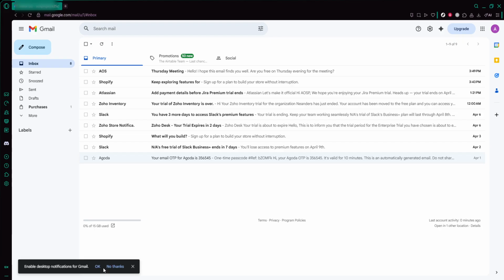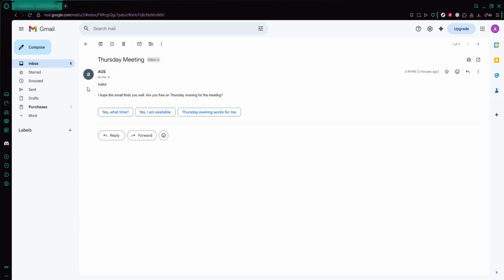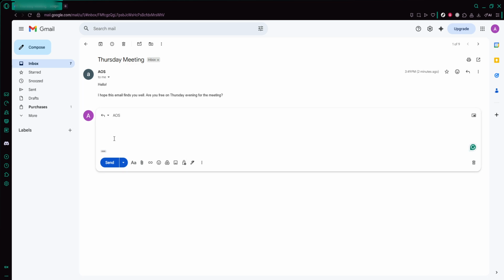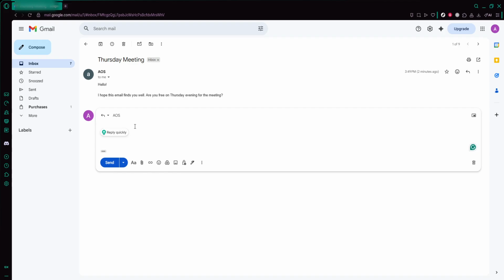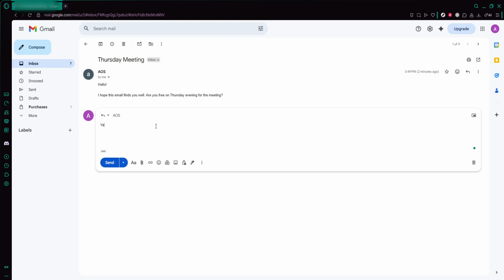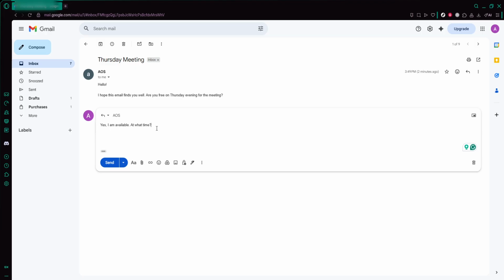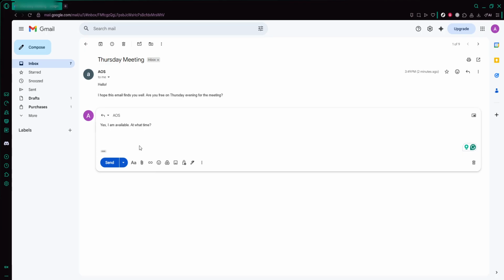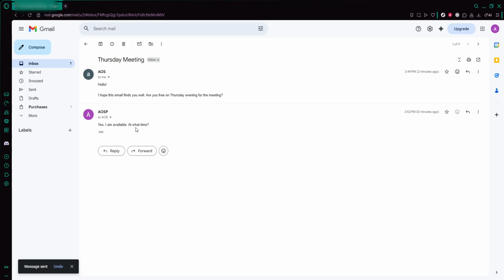How to Reply to Email in Gmail (Simple Steps)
In this video, you'll learn how to reply to email in Gmail with ease and efficiency. This tutorial will guide you through the step-by-step process of responding to messages, whether you’re crafting a simple reply or adding more context to your response. Mastering this skill will enhance your communication and help you manage your inbox more effectively.

By watching this tutorial, you will gain a clear understanding of Gmail's reply features, including the use of quoting previous messages and adjusting reply settings. Try this today and improve your email correspondence!